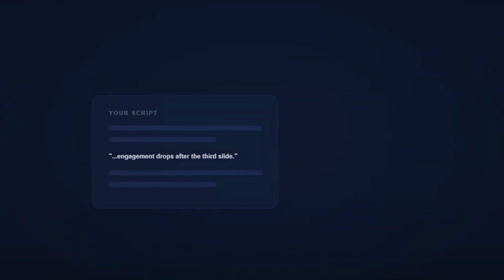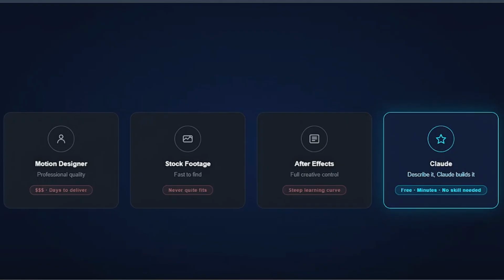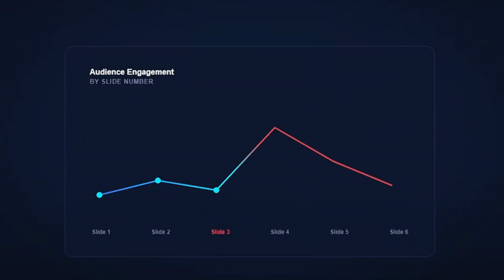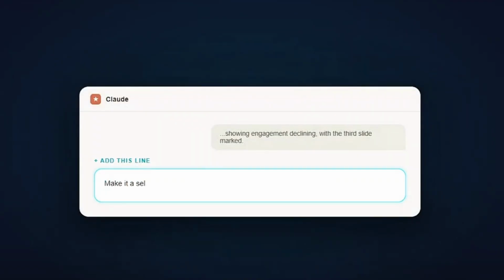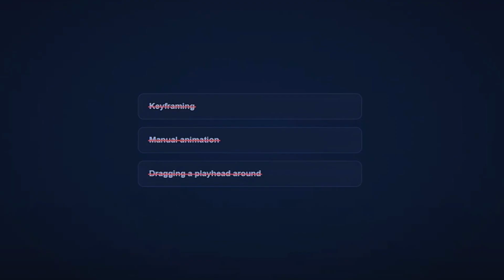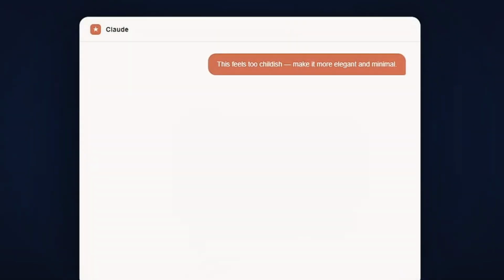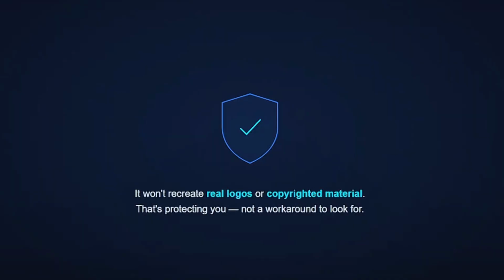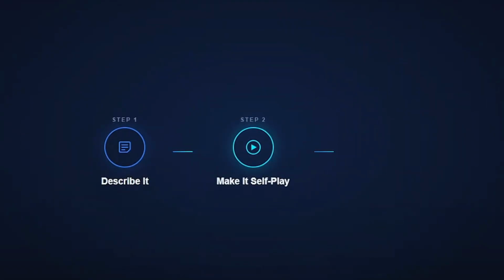I Used Claude to Build Every Visual in This Video (Here's Exactly How)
I used Claude to build every visual in this video — from animated diagrams and custom mockups to full step-by-step graphics — without touching After Effects, Canva templates, or stock footage sites. I typed a simple prompt into an AI chat, got back a self-playing HTML file, and screen-recorded it straight into my timeline.

In this video, I walk through the exact step-by-step workflow to turn script lines into custom, self-playing animations, and how to use a rapid feedback loop to refine every graphic to look like it came from a design agency.

What You'll Learn:

• Script Line to Visual Brief: Turn raw script lines into full visual concepts with plain English prompts
• The Self-Playing Trick: Request auto-animating HTML files you can open in your browser and screen-record instantly
• The Designer Feedback Loop: Refine layout, pacing, and brand colors in 2–3 quick iterations
• Editing-Ready Assets: Stop digging through stock footage and generate custom visual assets for every line
• Realistic Boundaries: What AI graphics can and can't do (and how to avoid copyright/brand headache traps)

Step-by-Step Workflow:

1. Copy a key line or concept from your video script
2. Prompt Claude to build a visual brief with a self-playing animation
3. Open the generated HTML file in your browser and open your screen recorder (like OBS)
4. Refresh the page, capture the auto-playing visual, and drop the recording into your editor timeline
5. Refine color, pacing, or layout in Claude with specific feedback until it matches your vision

Tell me what you want me to BUILD next.

Build smarter — Rich B